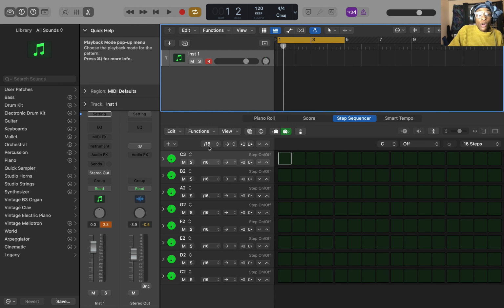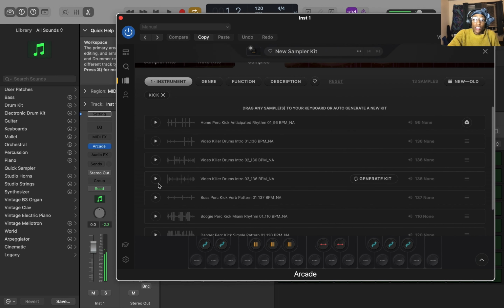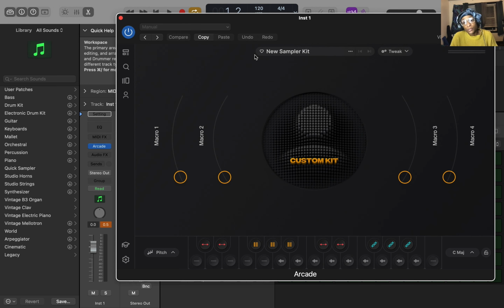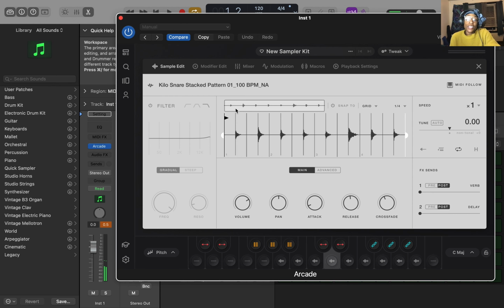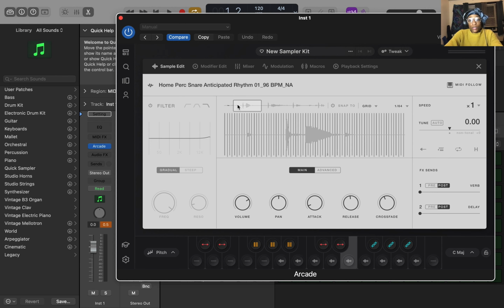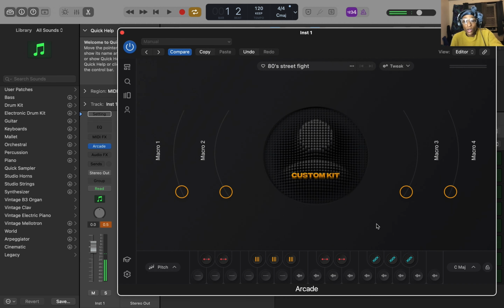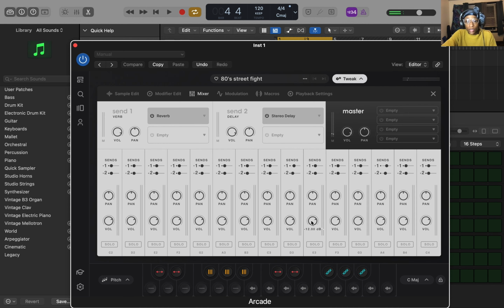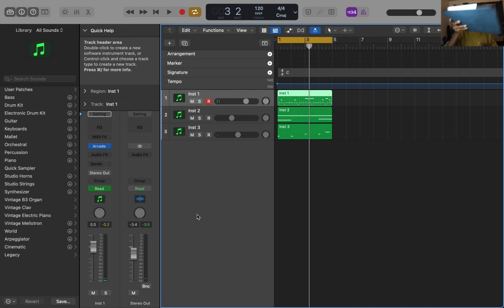Build A Drum Kit in Arcade 2.0 w/ Arcade's Stock Drums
MINI MASTERCLASS

0:00 | Intro What We Are Learning
0:28 | Bringing Up Arcade + Creating Empty Kit
0:52 | How To Choose What Line For Your Drum Kit
1:30 | How To Choose Samples For Your Kit
1:52 | Choose Specific Drum Sound in Sample Area
2:20 | Building Drum Kit
2:59| Making Sure You Can Download Sounds
3:08 | Choosing Drum Sounds
4:45 | Editing Your Samples to be a One-Shot
5:12 | Zoom In + Edit Sample End + Start Markers
6:20 | Editing Samples in Your Kit
7:36 | Change Grid Rate for Accurate Mark Point
8:30 | Editing Drum Kit Sounds
9:48 | Saving Your Drum Kit
10:16 | How To Use a Sound From A Different Kit
11:23 | Bonus: Creating A Melodic Loop
11:58 | Creating A Drum Loop
12:15 | Using Volume to Make Sounds Richer
12:54 | Editing Drum Sounds in the Mixer
12:59 | Adding Compression + Other FX on Master Chain
13:45 | More Mixing
14:00 | Mixing in Arcade Makes Drums Sound Better
14:18 | Outro